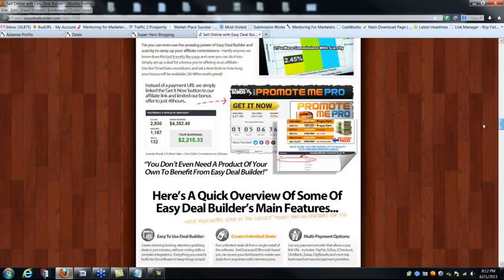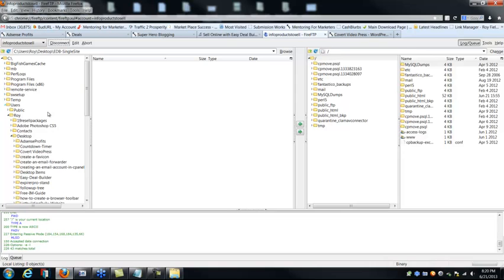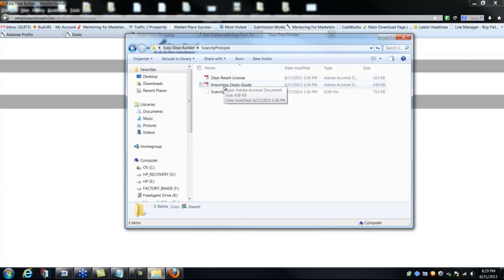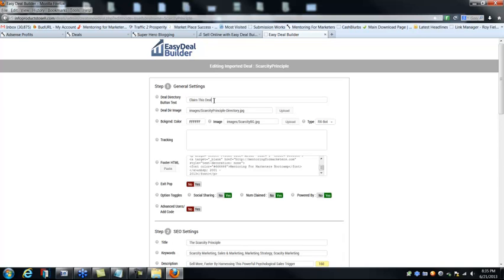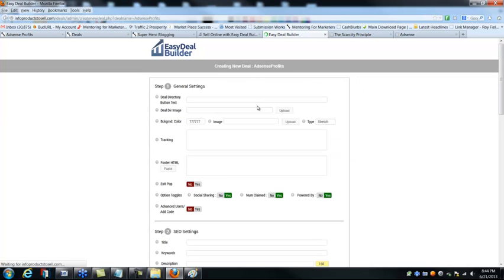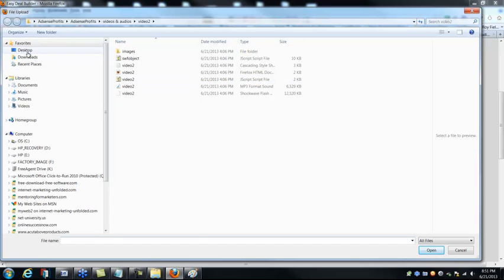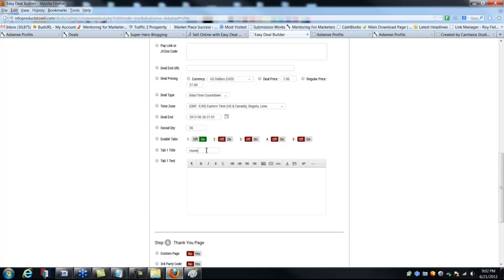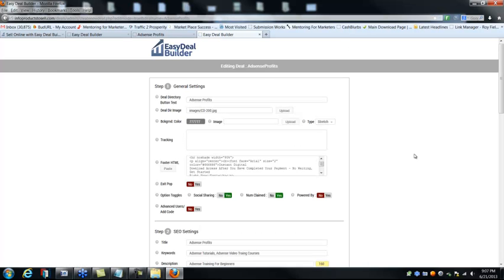easy deal builder tutorials